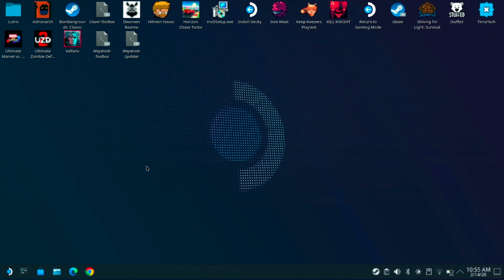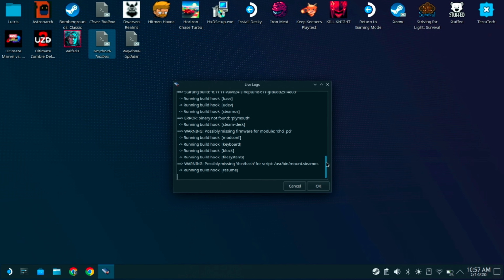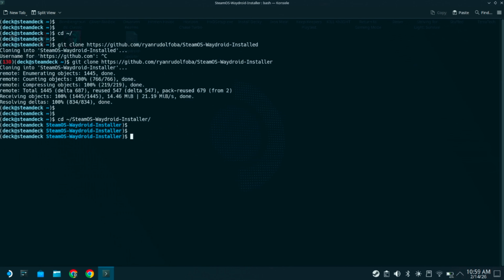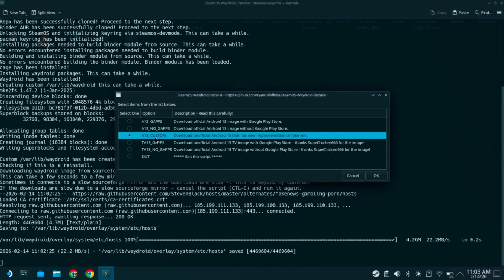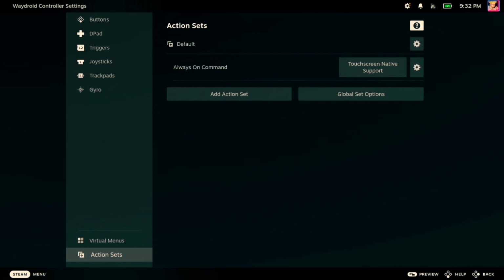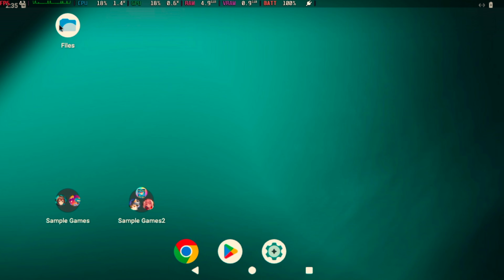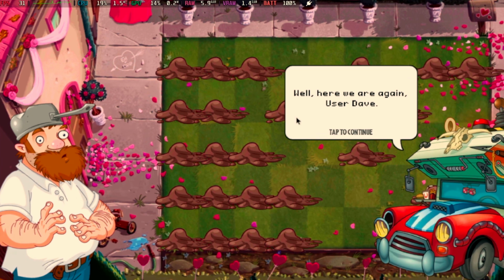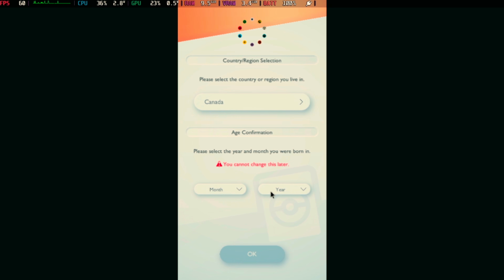SteamOS Waydroid Installer 2026! Steam Deck OLED and Steam Deck LCD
terminal / console commands used in order -

1. cd ~/

3. cd ~/SteamOS-Waydroid-Installer

4. chmod +x steamos-waydroid-installer.sh

5. ./steamos-waydroid-Installer.sh